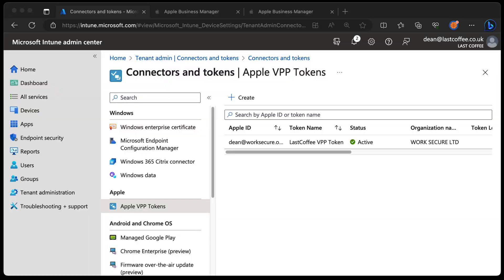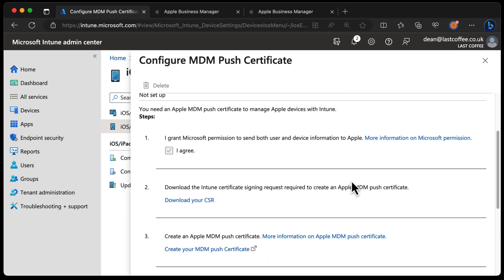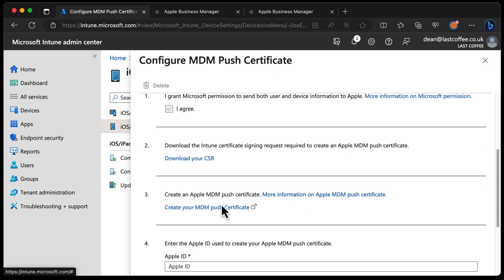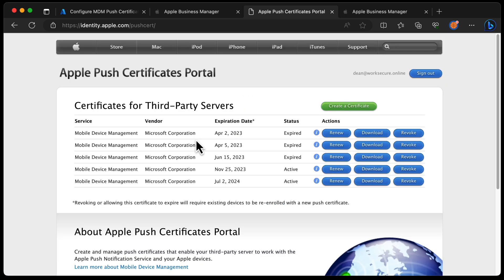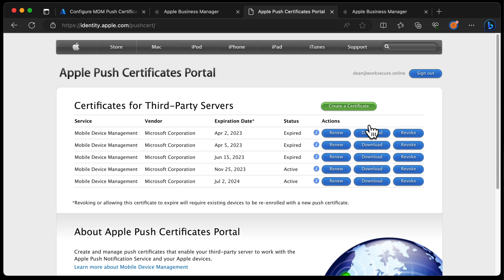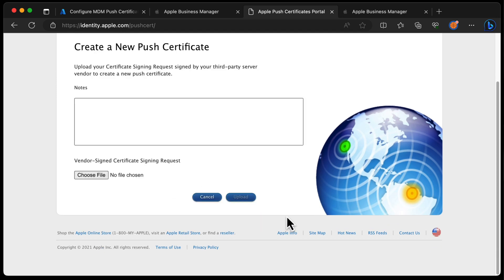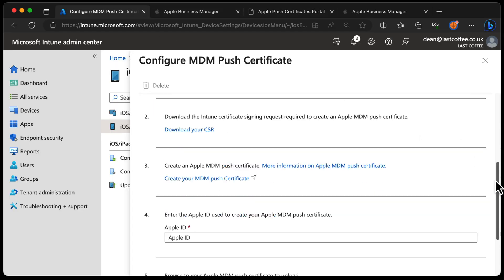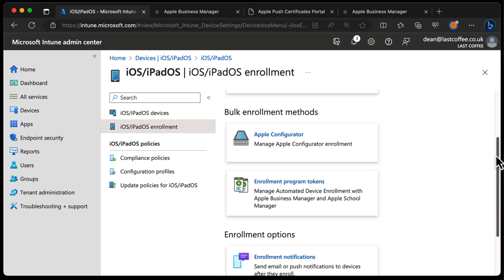Setup Apple Push Notification Service (APNS) certificate in Microsoft Intune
In this quick, information-packed video, I'll guide you through the straightforward steps to set up an Apple Push Notification Service (APNS) certificate in Microsoft Intune.

Improve your ability to manage Apple devices with Microsoft Intune as I clearly demonstrate how to acquire, import, and renew the crucial APNS certificate. This brief tutorial is an invaluable tool for IT professionals or anyone tasked with managing Apple devices through Microsoft Intune.

Maximize the value of this short yet comprehensive guide and master the art of setting up your APNS certificate with Microsoft Intune. Tune in to enhance your tech skills in a matter of minutes!